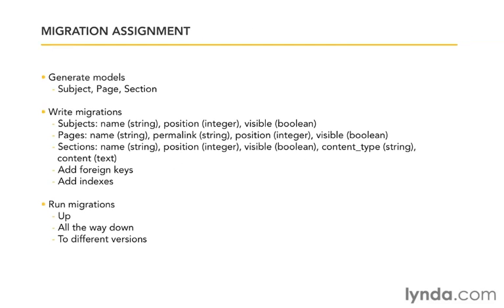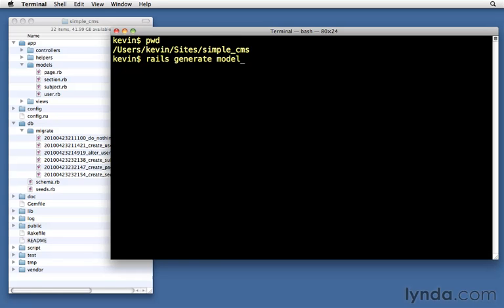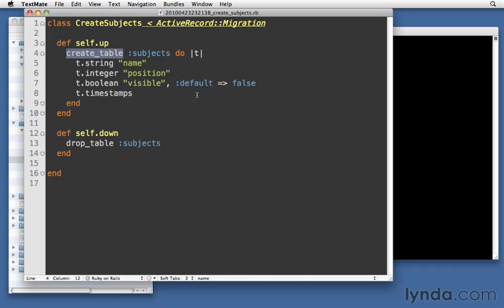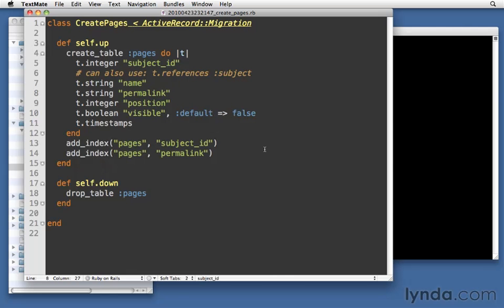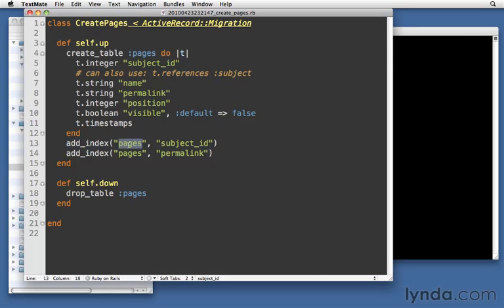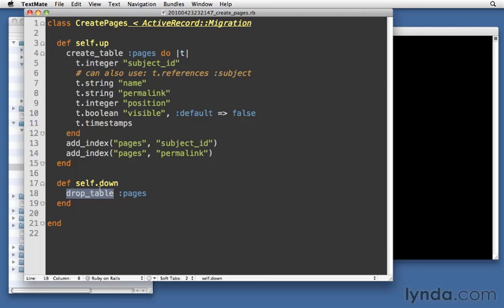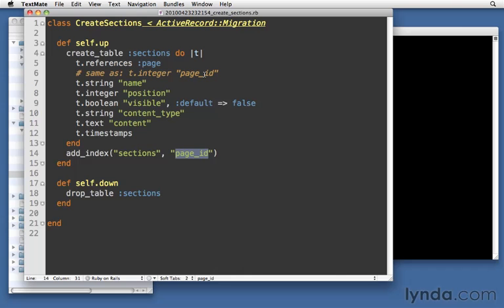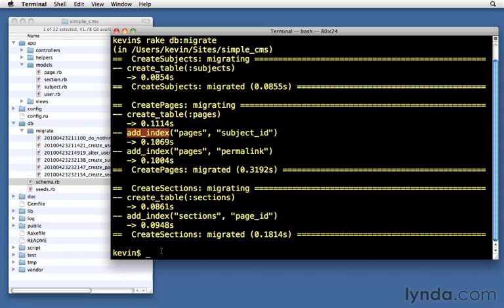Migration exercise solution.wmv